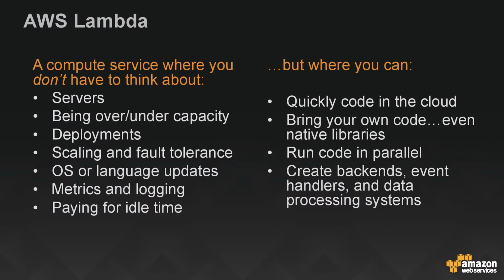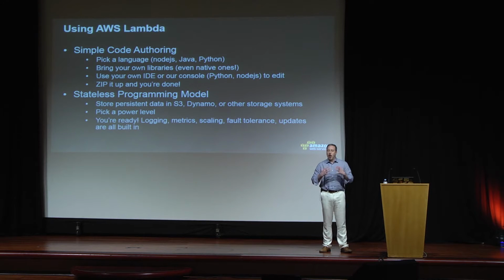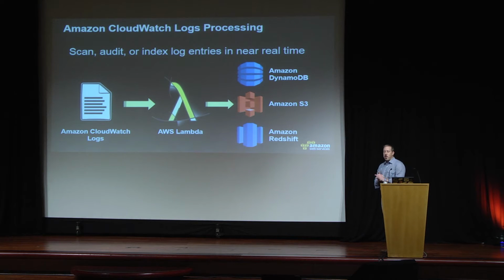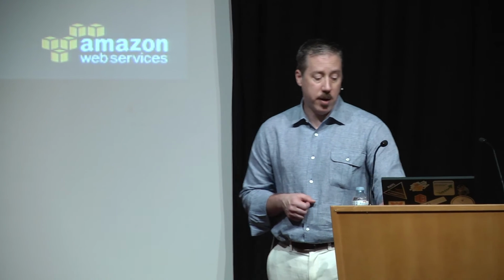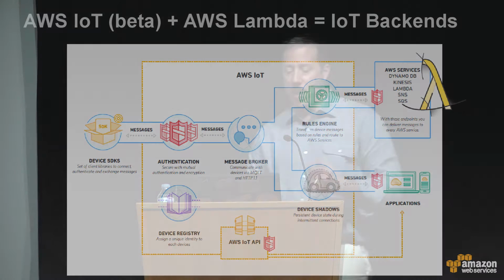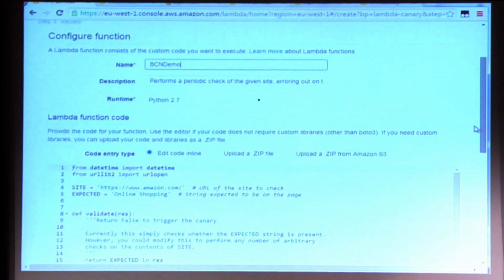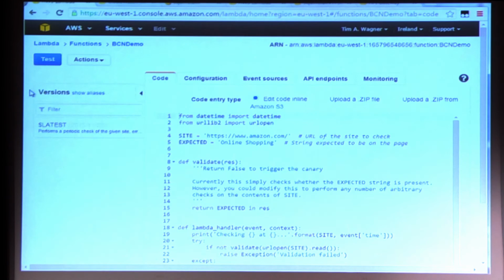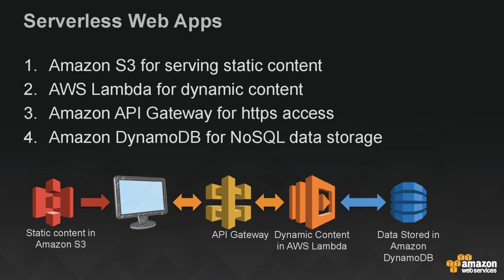AWS Summit Series 2015 | Barcelona: Construyendo Back Ends Escalables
Ver aquí todos los videos del evento

Presentación del AWS Summit Barcelona 2015: Construyendo Back Ends escalables para IoT y Serverless Mobile